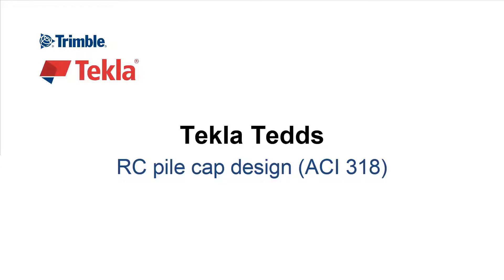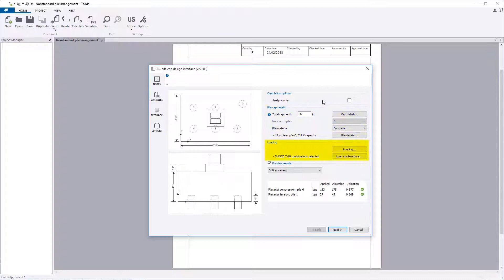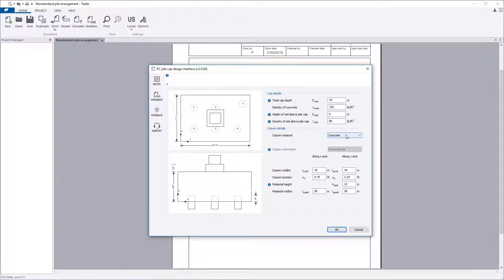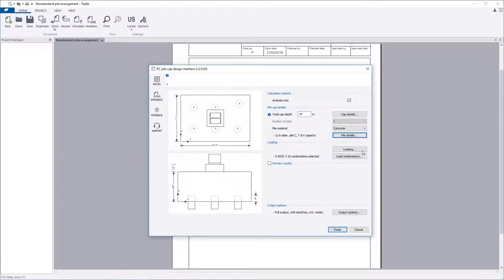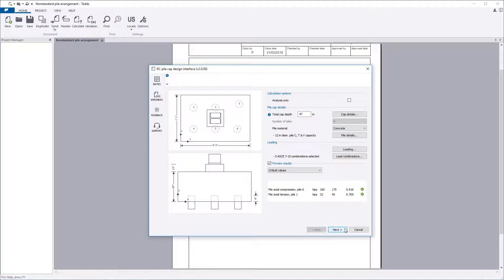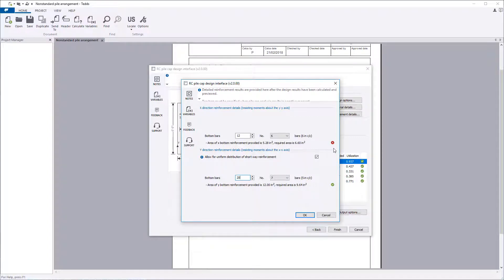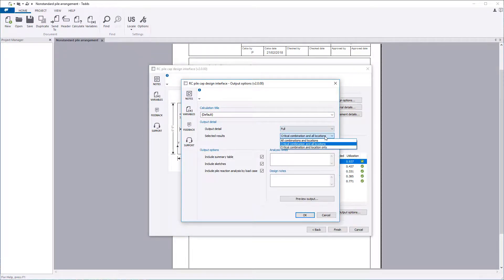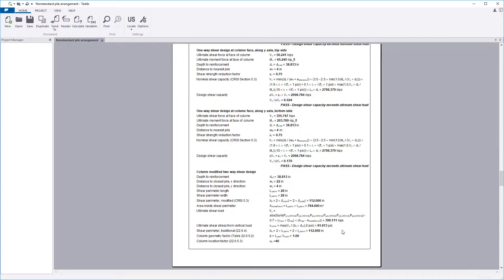Tekla Tedds RC Pile Cap Design ACI 318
The RC Pile Cap Design is easy to use, flexible and extensive.  You can design a pile cap with up to 9 piles of either steel, concrete or timber.  The automated pile layout will save time on new projects while the customized layout option allows you to check as-built conditions or RFIs.

Here are some highlights of the new module:

• Allows up to 9 piles of either steel, concrete or timber
• Automatic or custom pile layout; design caps with misplaced piles
• Allows column placed anywhere on pile cap
• Expanded load cases that incorporates all conditions  including seismic and overstrength factors
• Dynamic sketches showing inputs and failure planes
• Performs all CRSI special investigation checks
• Output includes a design summary table

Watch this brief video to learn more about the new RC Pile Cap Design module